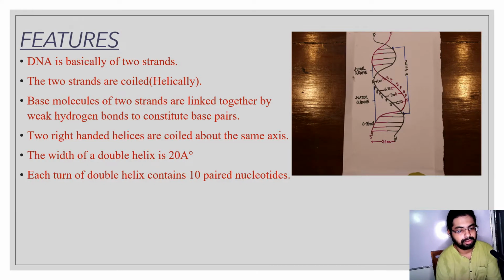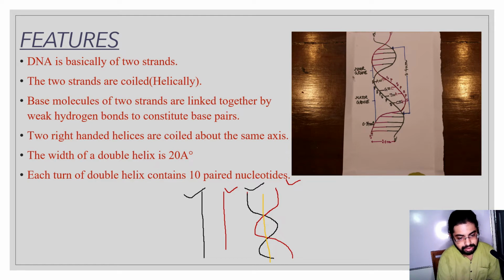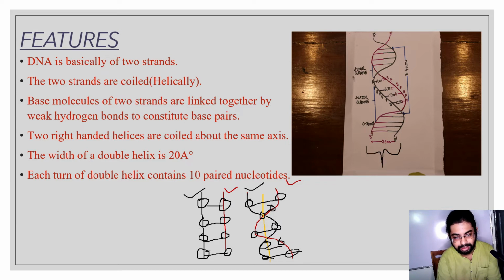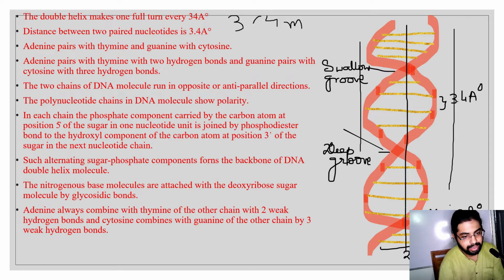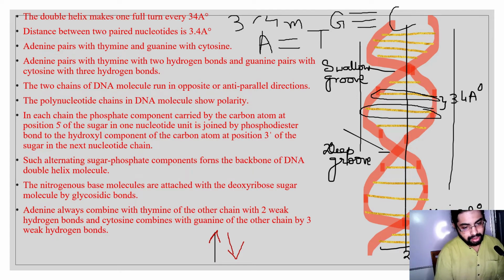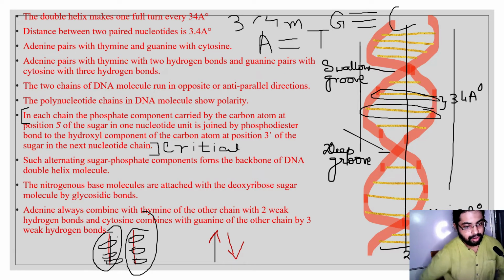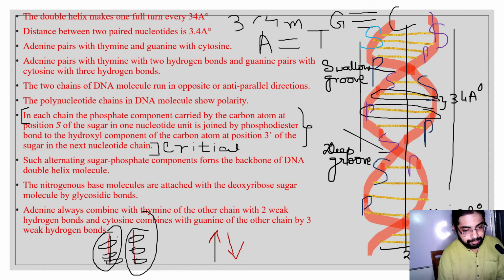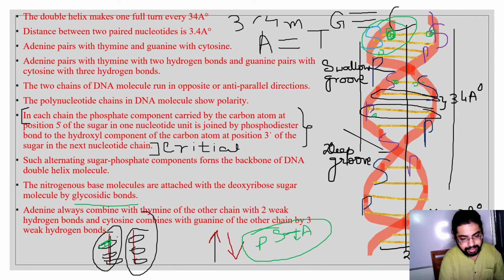DNA Model | Watson and crick model of DNA